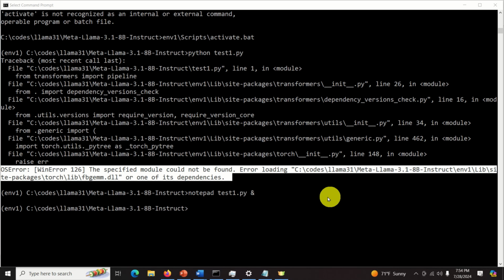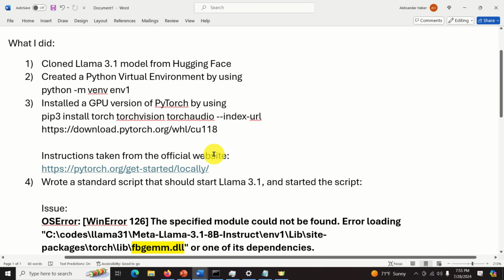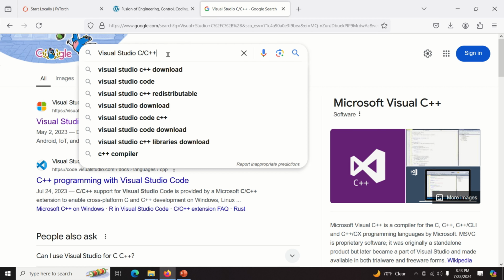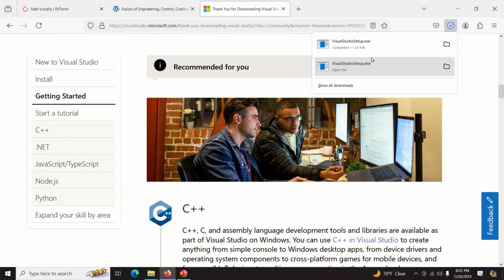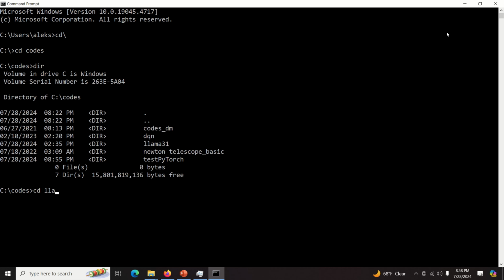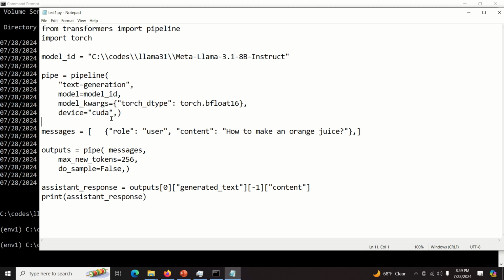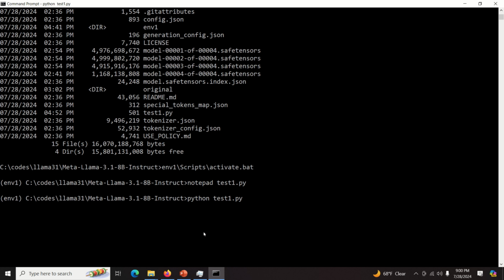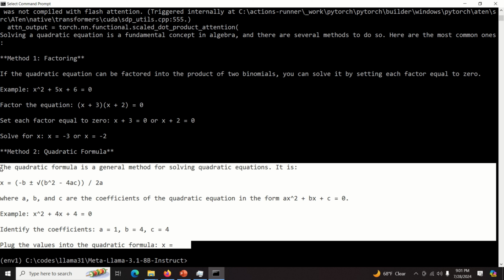How to Fix DLL Dependency Errors (OSError: [WinError 126] fbgemm.dll )- Llamma 3.1 and PyTorch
During the process of installing llama3.1 and PyTorch,  the following error will occur

OSError: [WinError 126] The specified module could not be found. Error loading "C:\codes\llama31\Meta-Llama-3.1-8B-Instruct\env1\Lib\site-packages\torch\lib\fbgemm.dll" or one of its dependencies.

This error occurs when we try to install PyTorch and llama 3.1 in a Python virtual environment
We performed the following steps
1) Cloned Llama 3.1 model from Hugging Face
2) Created a Python Virtual Environment by using
python -m venv env1
3) Installed a GPU version of PyTorch by using

4) Wrote a standard script that should start Llama 3.1, and started the script:

In this video tutorial, we explain how to fix this error.